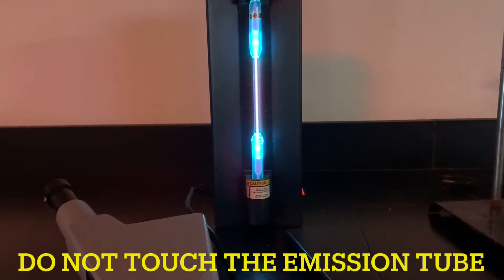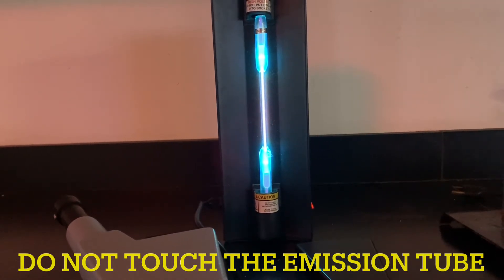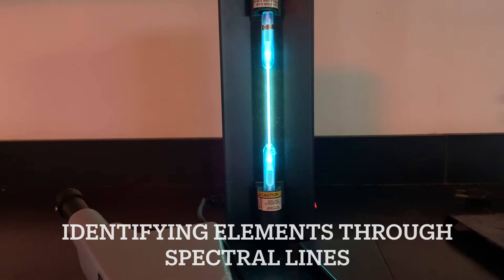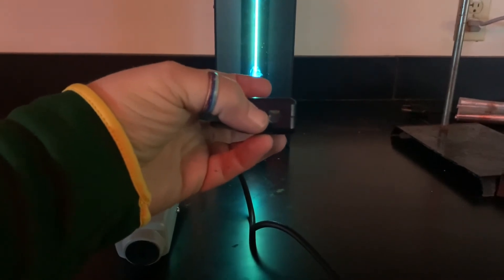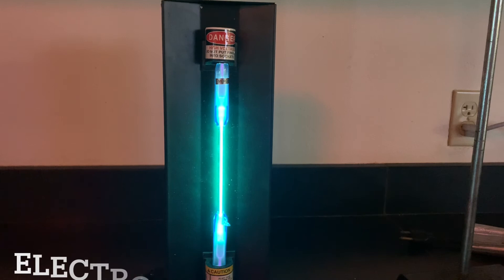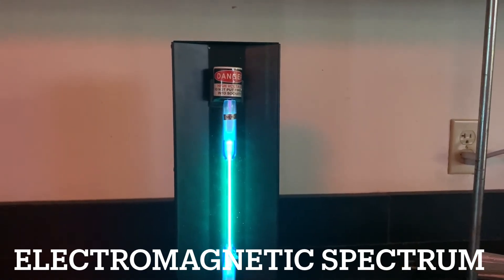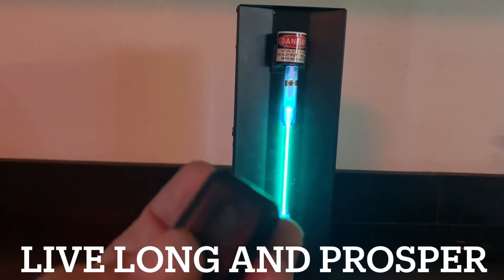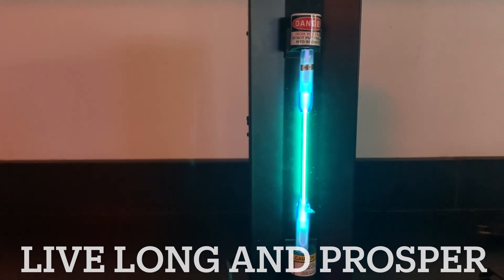Gas emission tubes